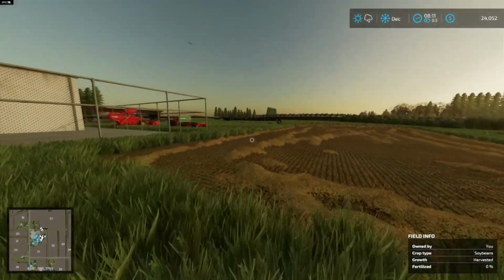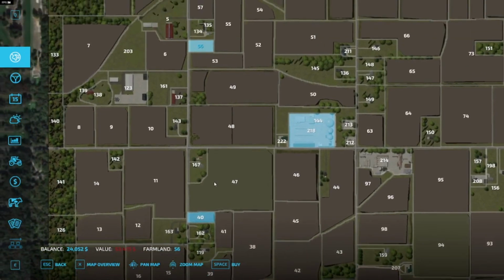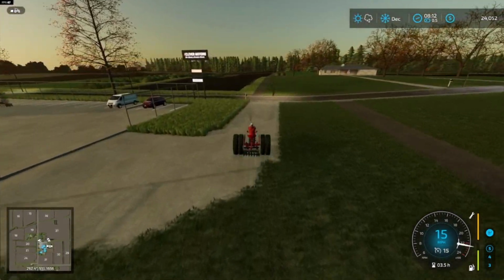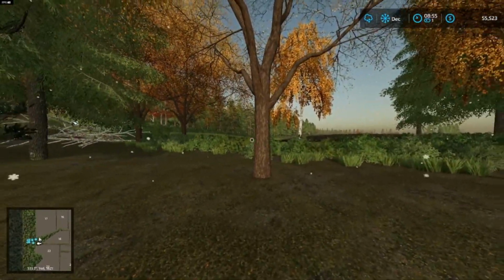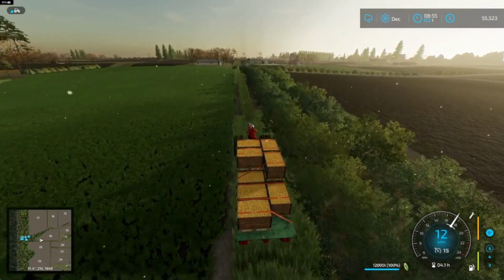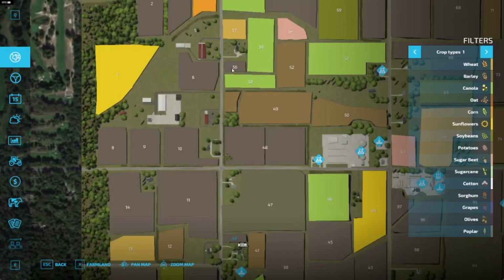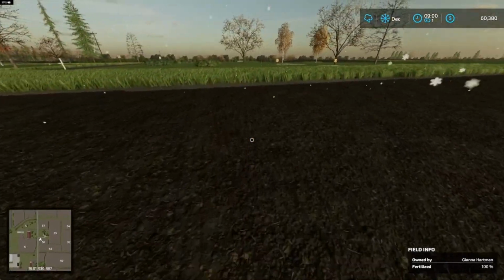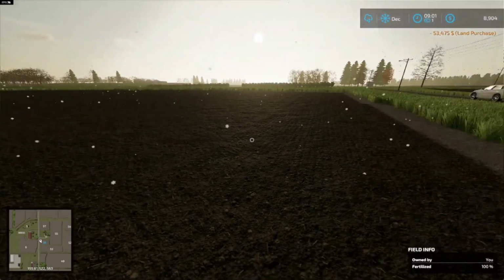Starting to expand the homestead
Welcome to the homestead again!!! We are busy turning over the fields before we sell off our green house corn again. We also expand now to have another field. We will have to find a place to a silo somewhere here soon to store our crops.